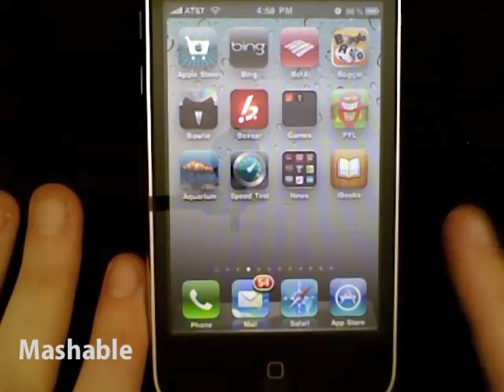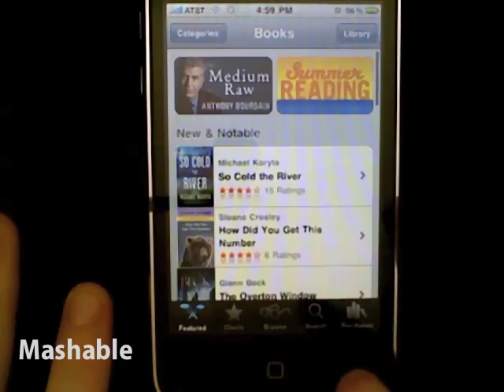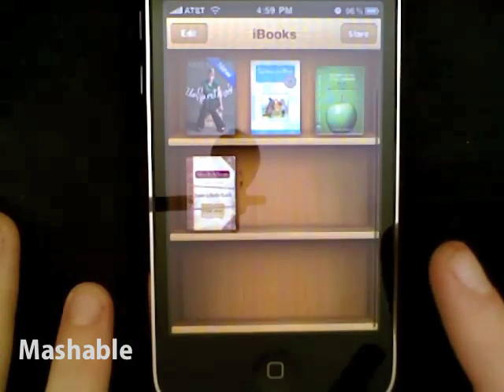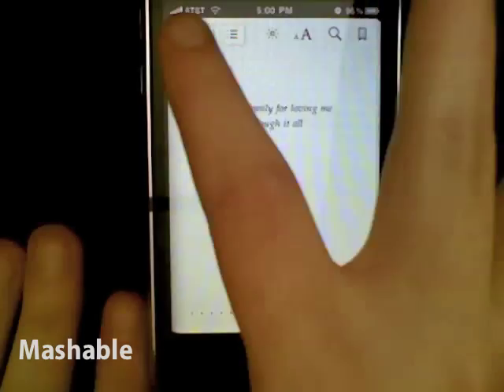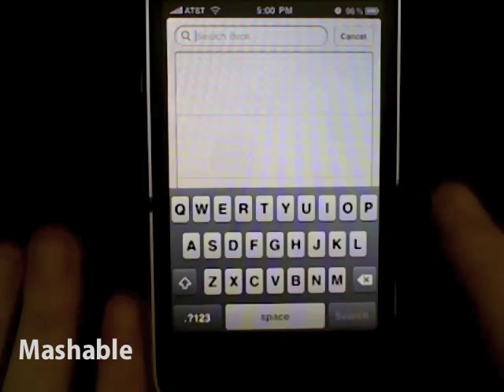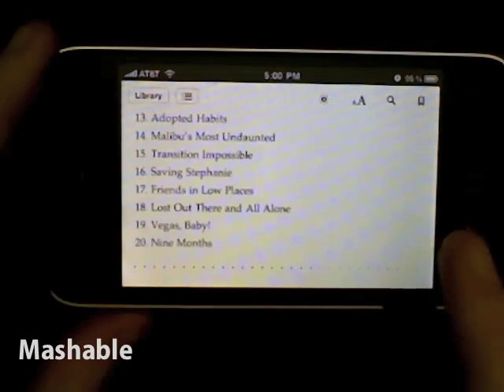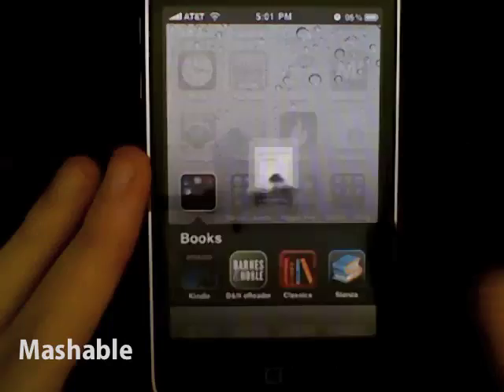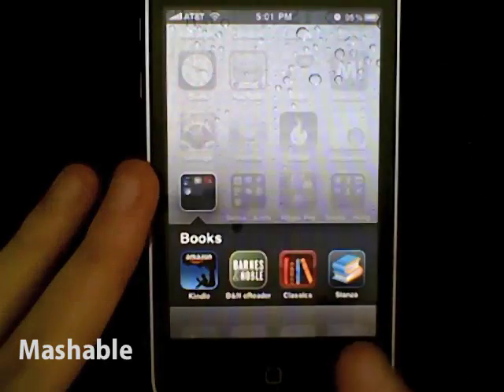iBooks for iPhone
Mashable's Christina Warren gives a full overview of iBooks for iPhone and shows how it compares to the Kindle iPhone app.